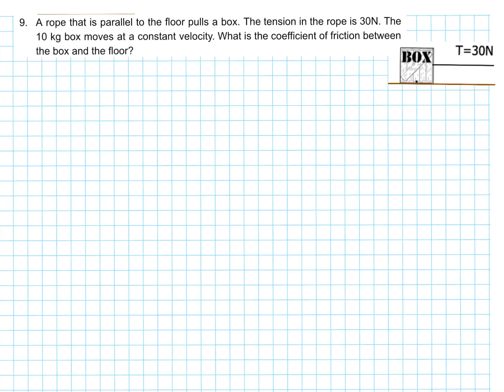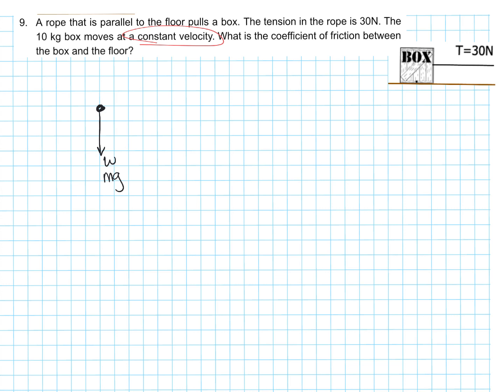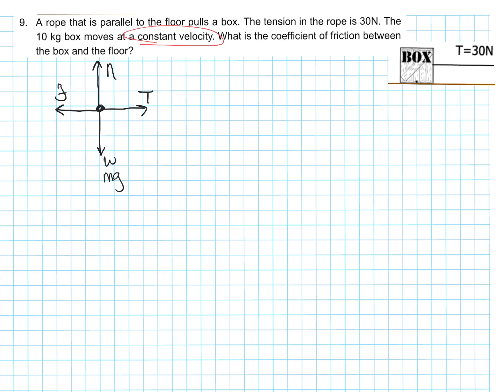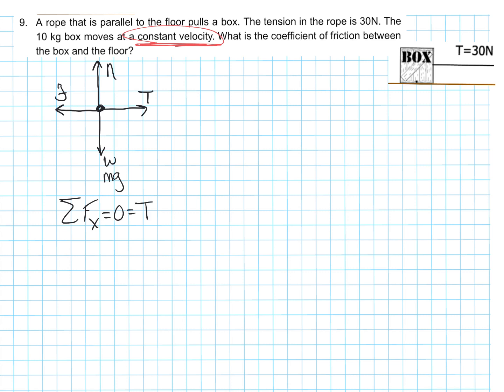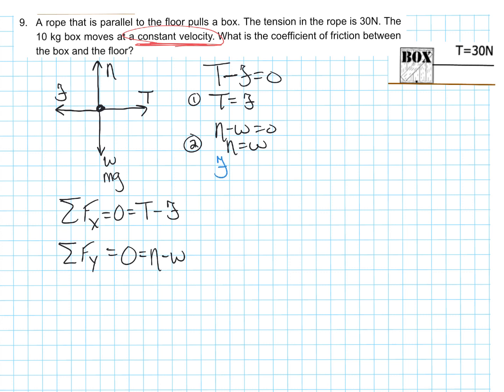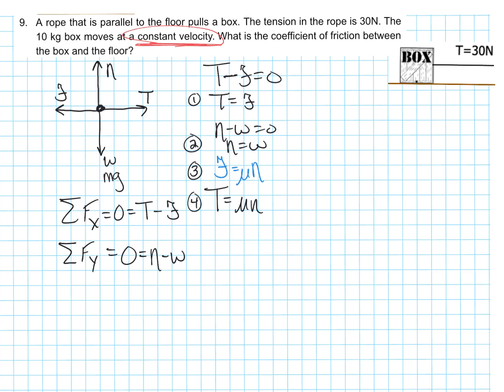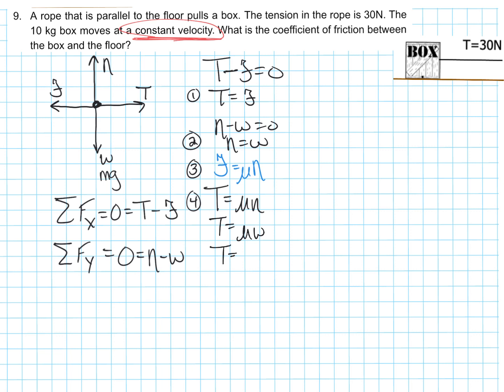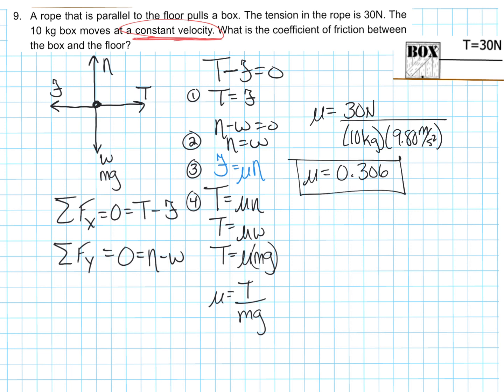Free Body Diagram Solution #7